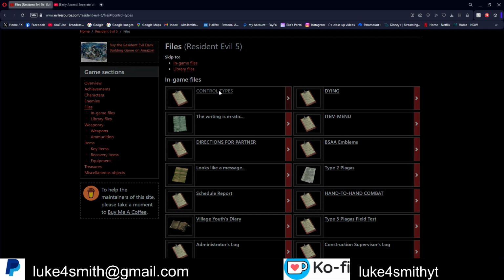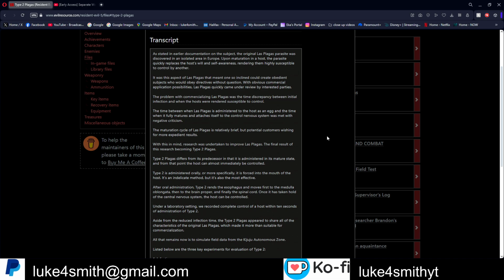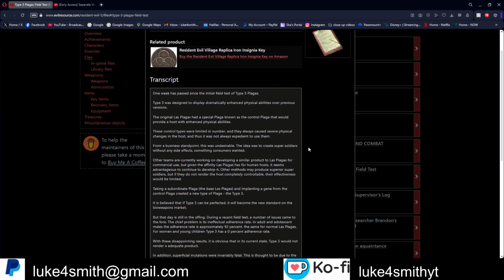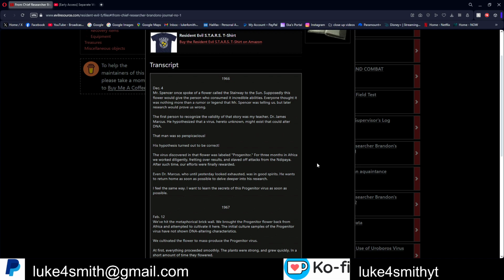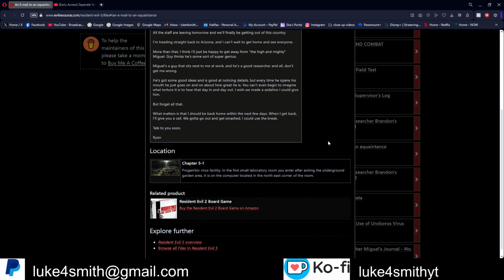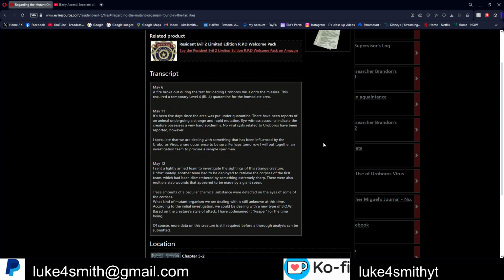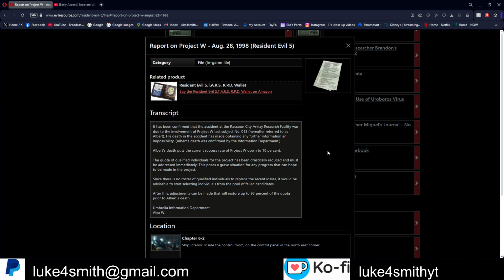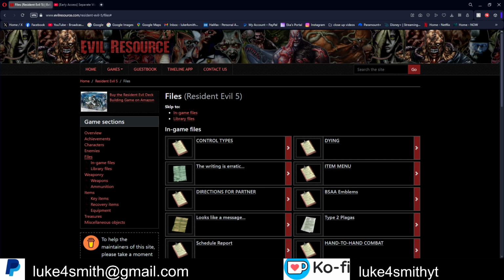Reading All Files In Resident Evil 5